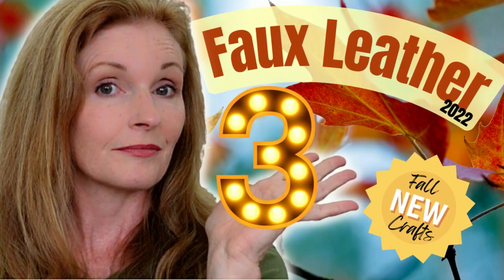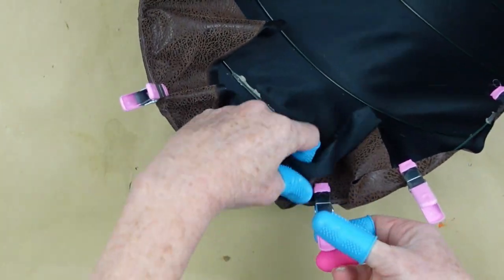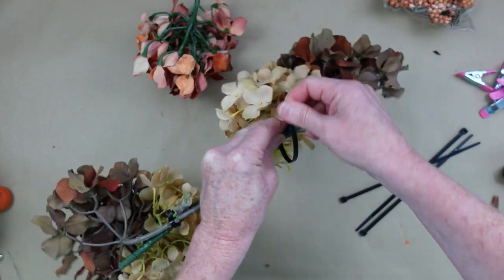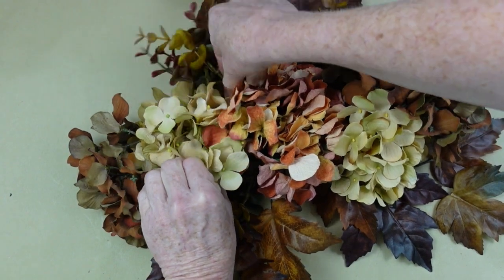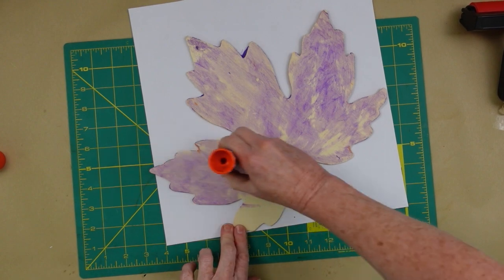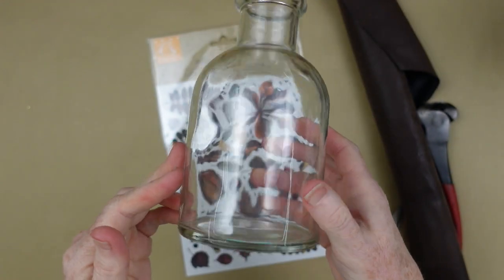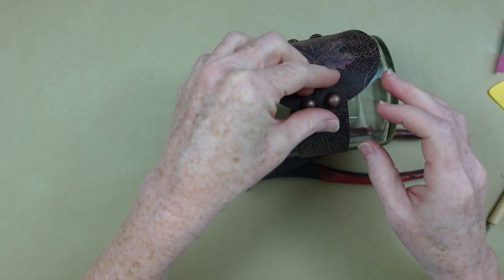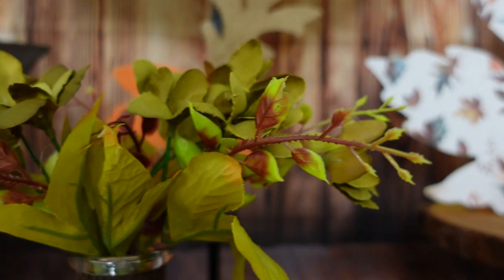LEATHER Fall Decor DIYs That Will BLOW Your MIND!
Today I have 3 leather, faux leather ,fall decor diys that will blow your mind. You will not believe how these turn out! Did I mention that they are budget friendly? Also there is a special surprise so watch until the end.

Brandy P
Creola, Alabama
36525